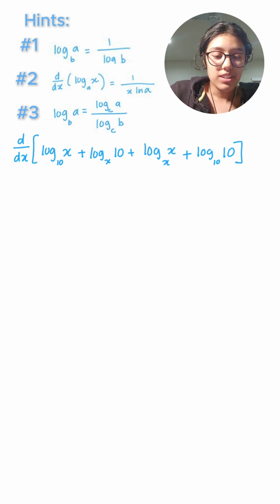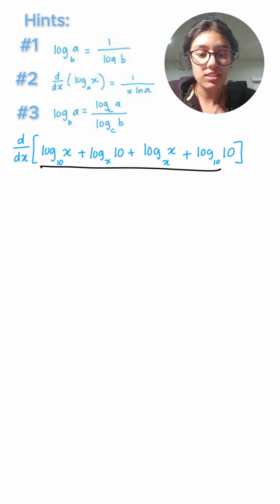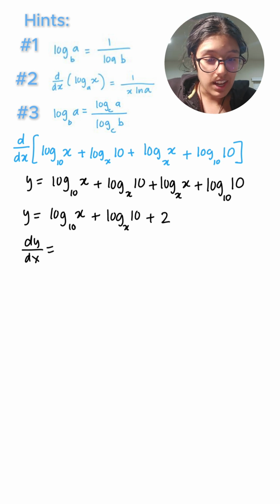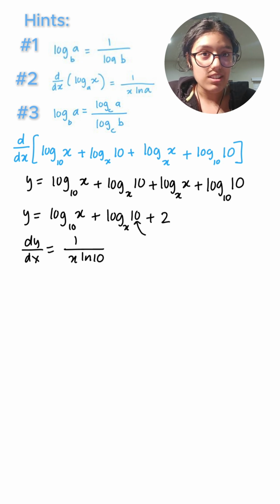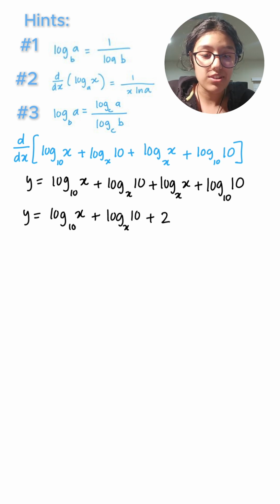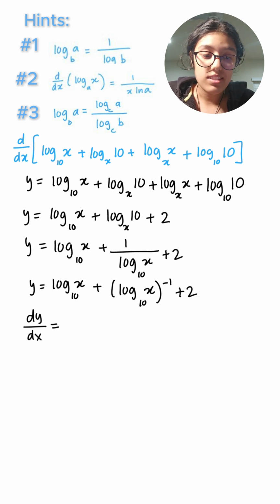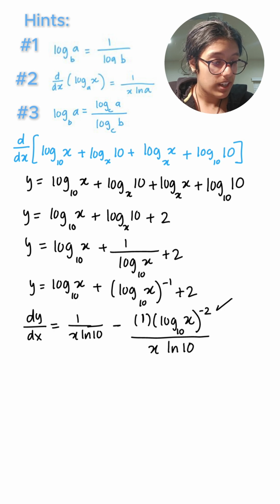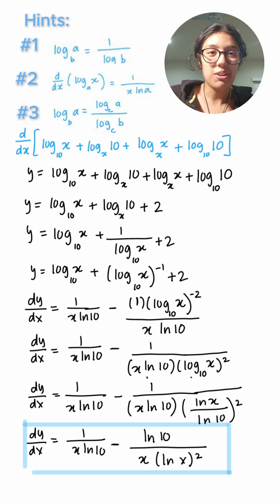Solve this integral involving 4 logarithmic terms!